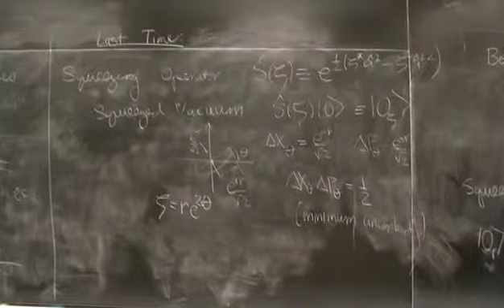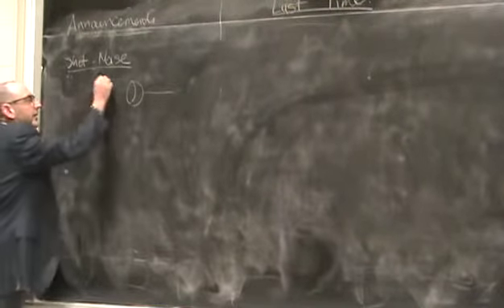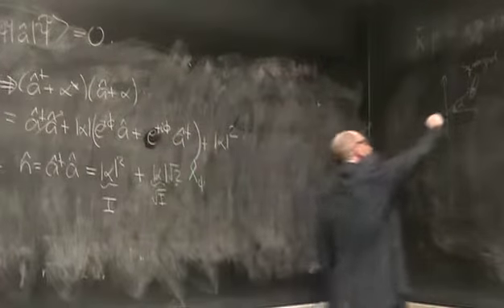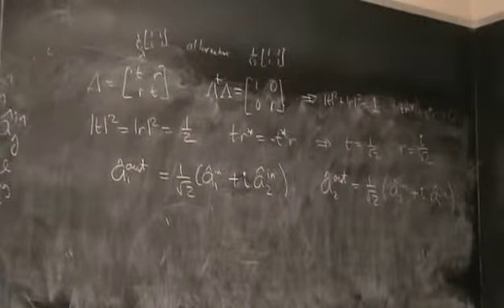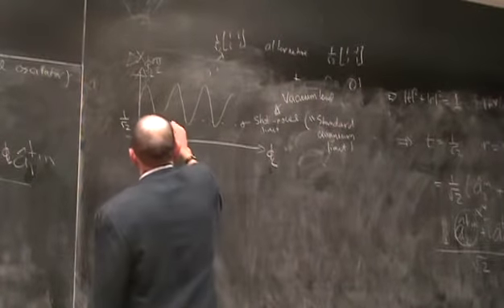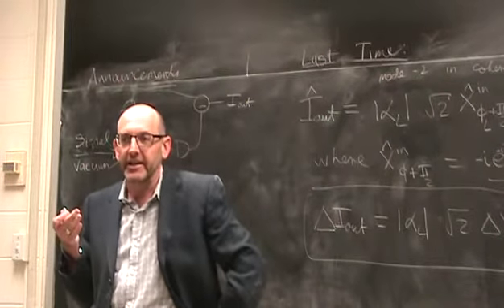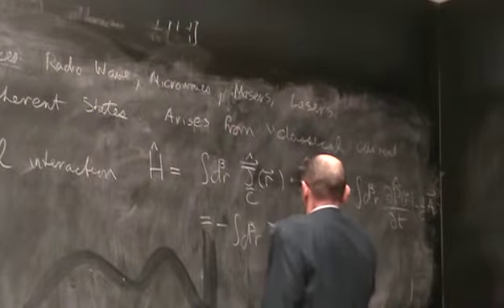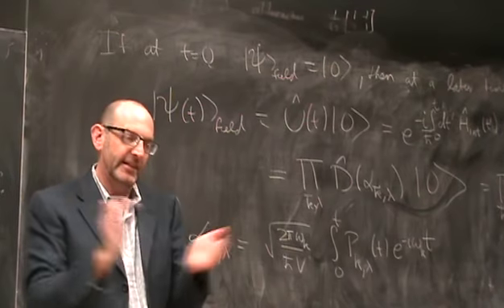Lec 04 Introduction to nonlinear optics and the generation of nonclassical light Phys 581 Fall '